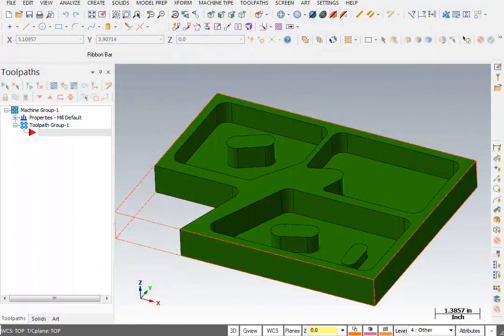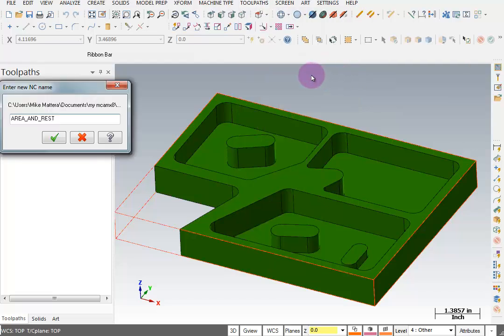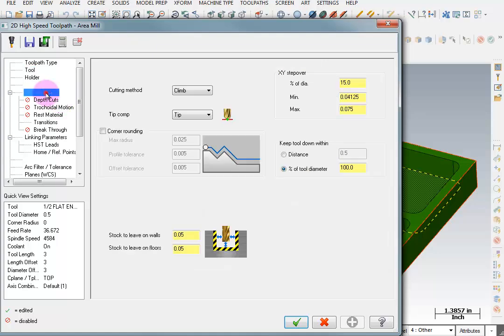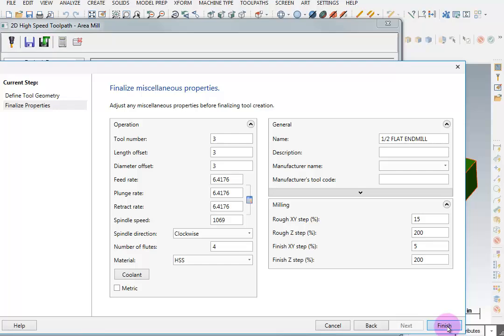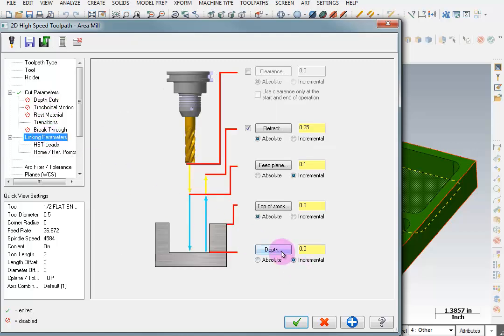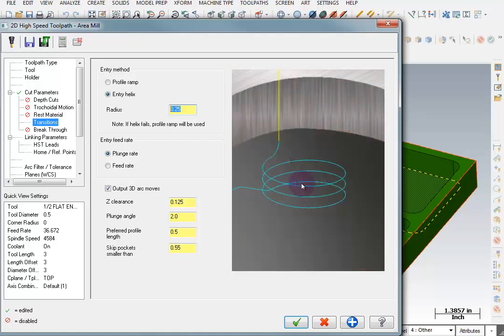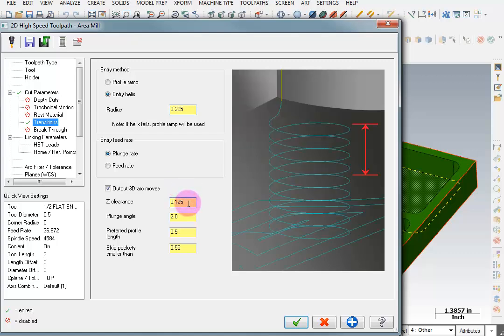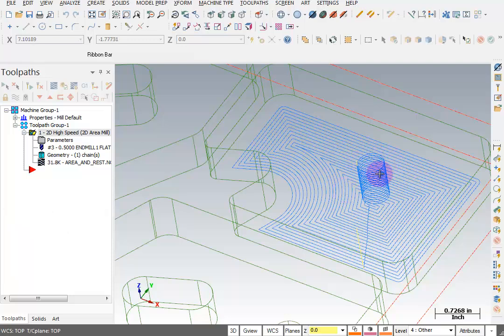TFM - Mastercam X8 2D High Speed Toolpath Introduction - Area Mill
An introduction to the Mastercam X8 2D High Speed Toolpaths. This sample is from our Tips For Manufacturing "X8 2DHST Milling & Custom Menus"  Training CD .  Visit the link below for more information.

Covers everything you need to get started making toolpaths. Detailed information about the Mastercam 2D High Speed Toolpaths, hotkeys, importing CAD files, Custom Toolbars, Custom Menus, Custom Configurations and Verification options.